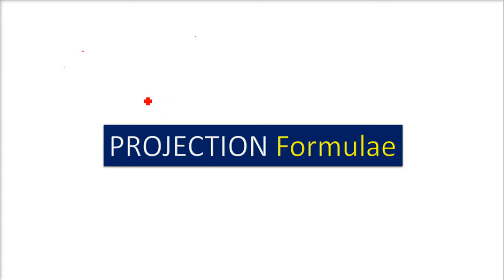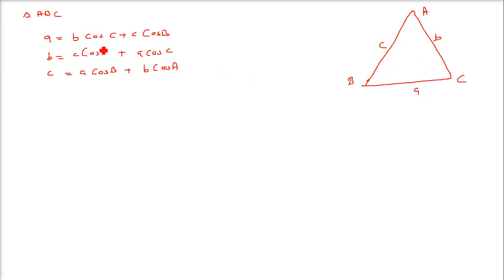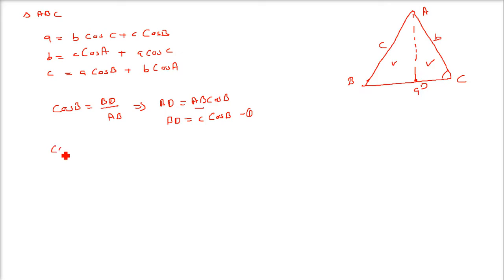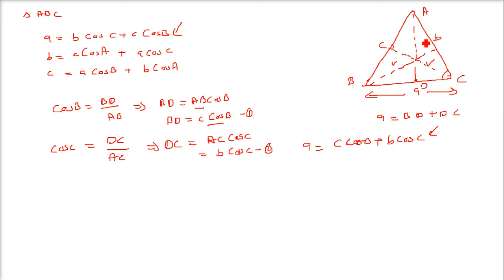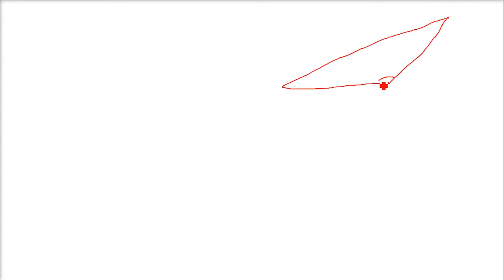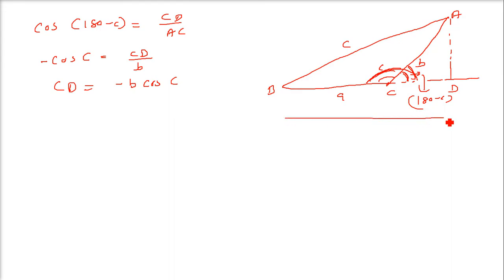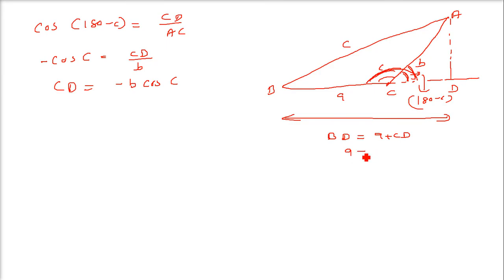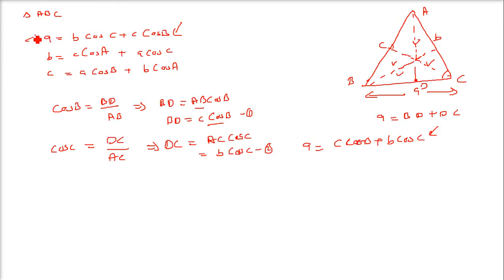PROJECTION Formulae trigonometry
PROJECTION Formulae